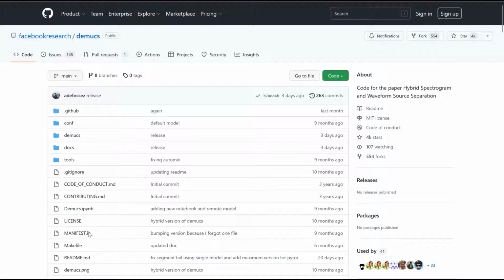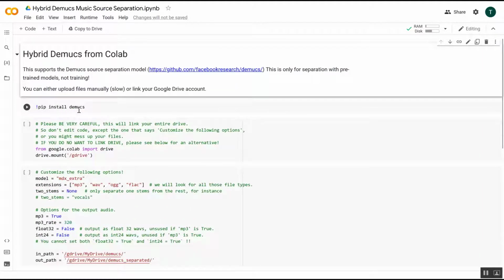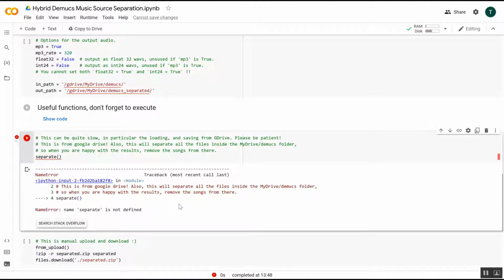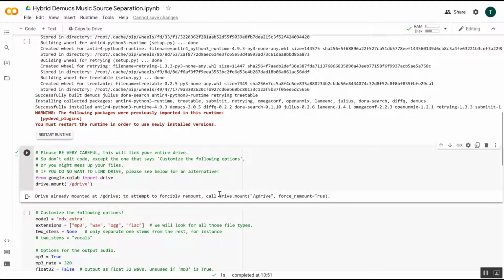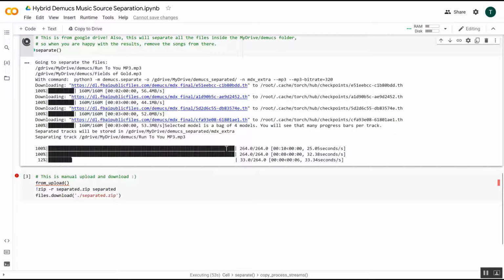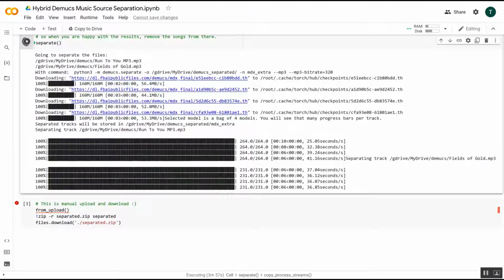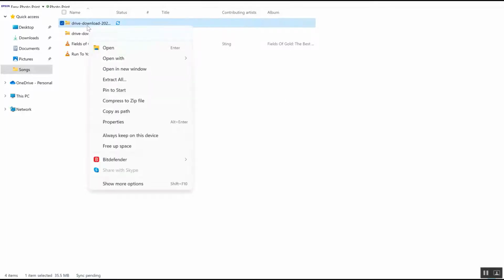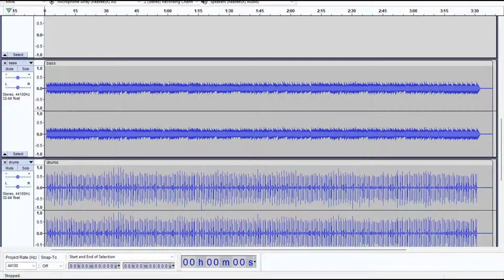Remove Vocals, Guitar, Drums or Bass from songs with Demucs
Ideal for guitarist who want to play the vocal parts or the guitar parts.

Audacity.